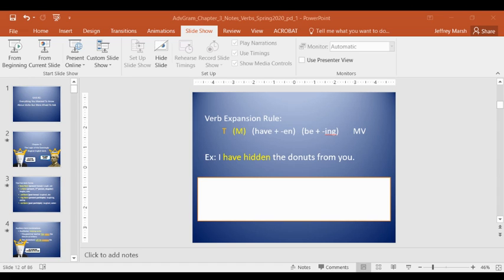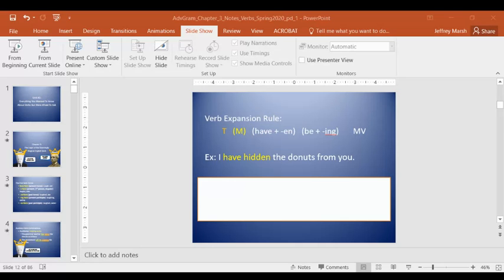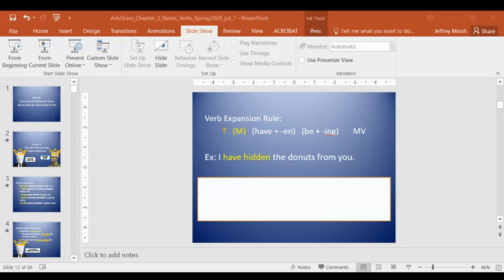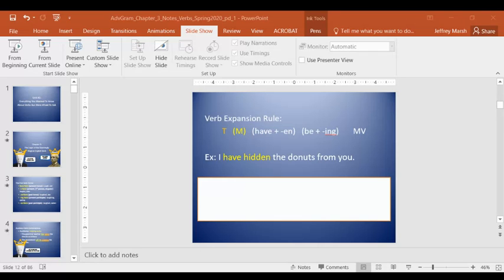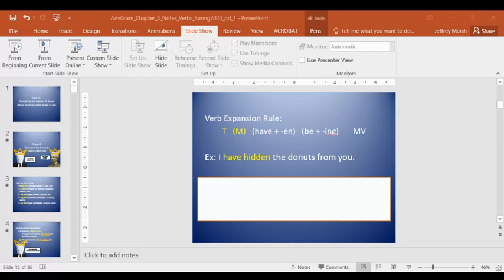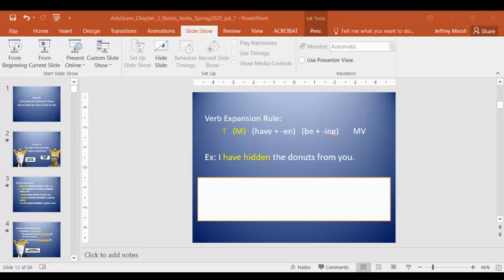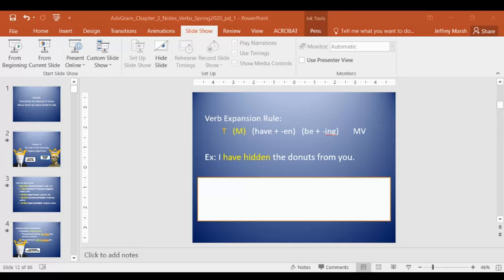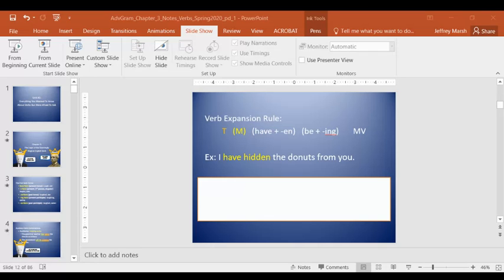Notes of Verb Expansion Rule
These are the opening notes on Chapter 3: Verbs.